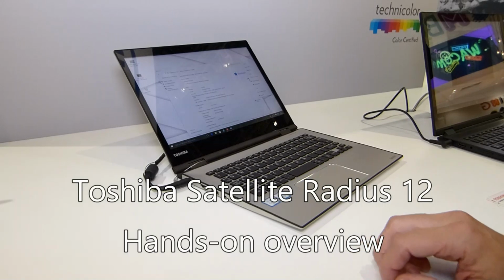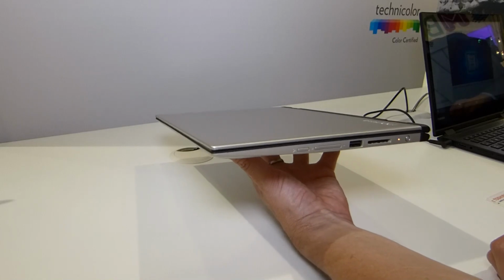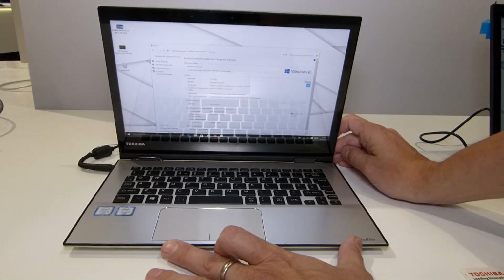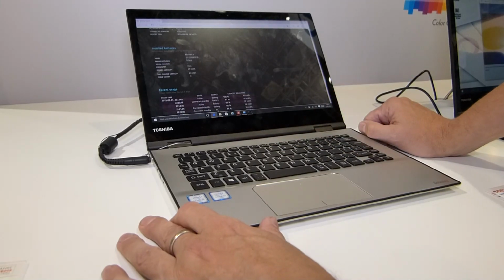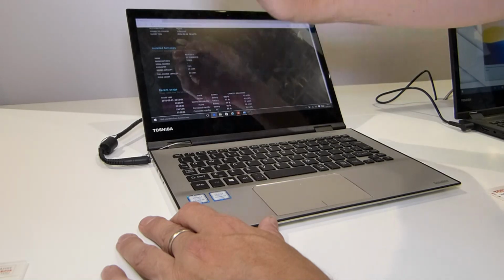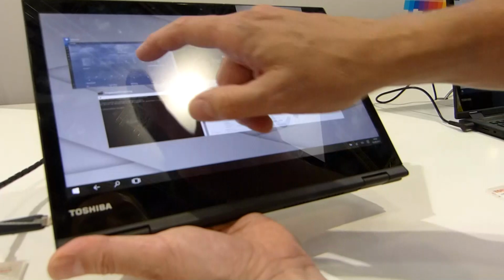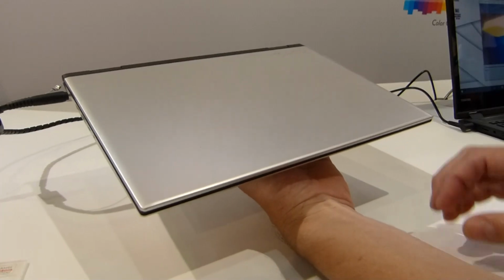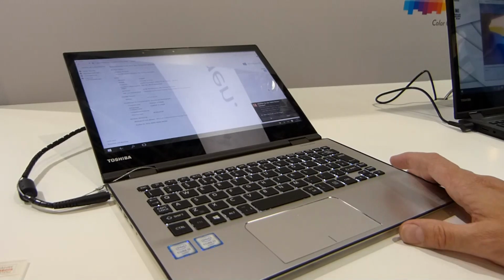Toshiba Satellite Radius 12 4K and Skylake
With a 4K Technicolor-calibrated screen, IR camera (for Windows Hello) and Skylake this one-piece convertible is at the leading edge 2-in-1 engineering. Take a close look at the Toshiba Satellite Radius 12